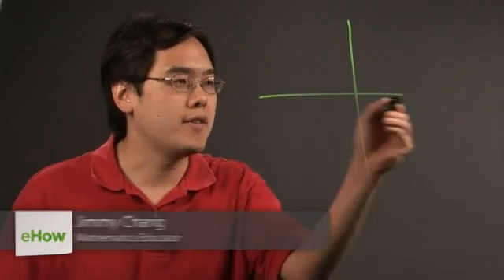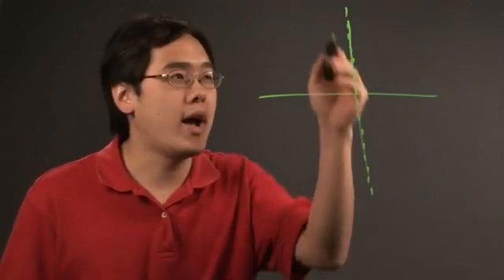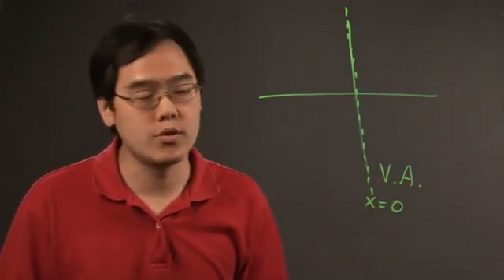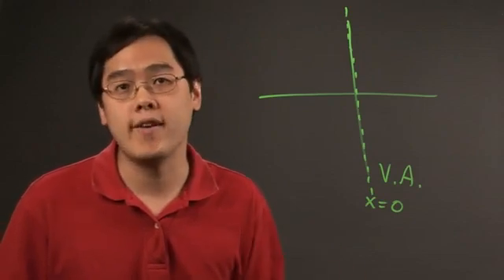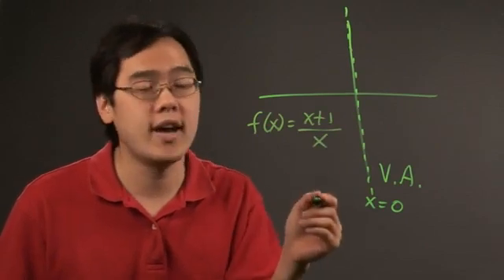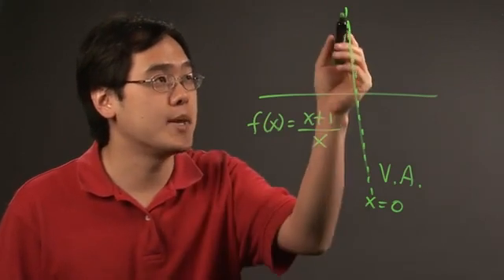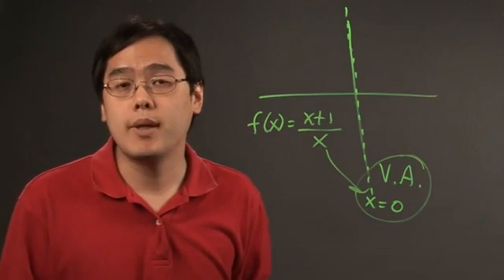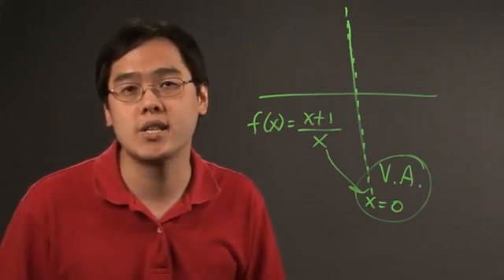Can You Make a Break on the Y Axis of a Graph?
Can You Make a Break on the Y Axis of a Graph?. Part of the series: Trigonometry & Other Math. When a break occurs on the Y axis of a graph, the Y axis becomes a vertical asymptote. Learn if you can make a break on the "Y" axis of a graph with help from a longtime mathematics educator in this free video clip.